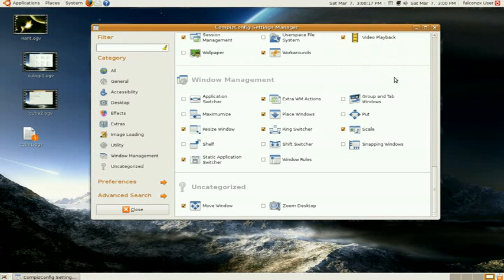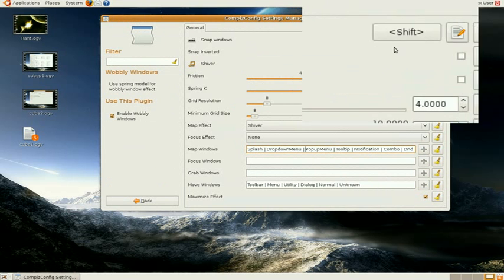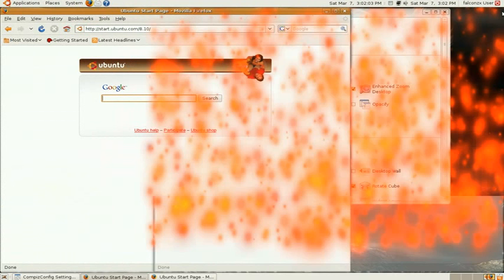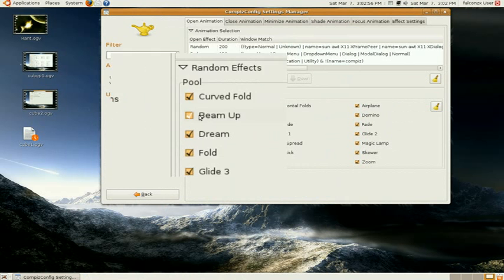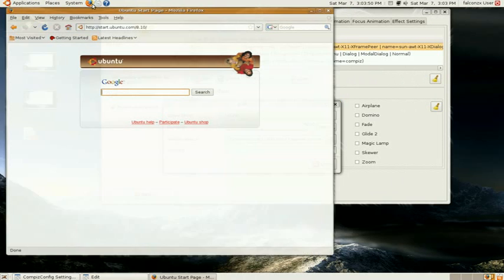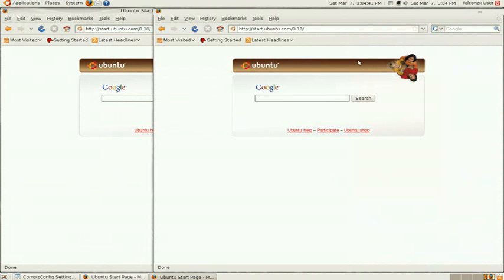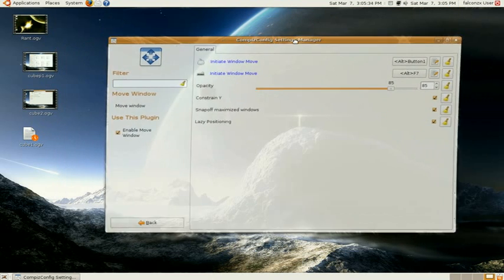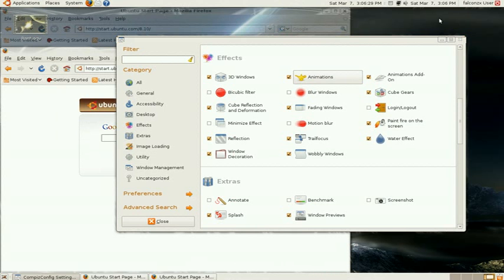Linux Ubuntu 3d cube and other special effects -Compiz Fusion-Part 3 of 3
This is part 3 of 3 for the tutorial on how to make your Ubuntu OS look awesome!